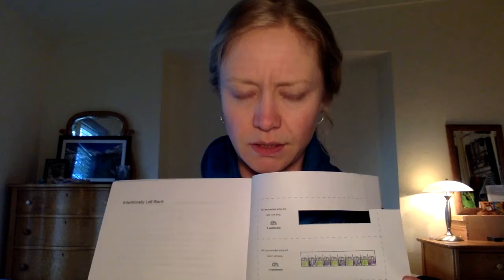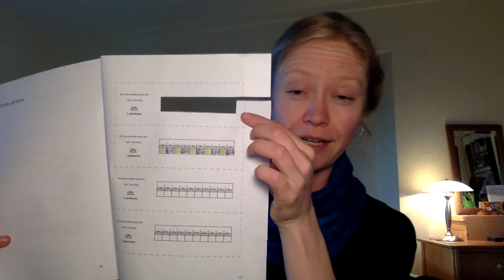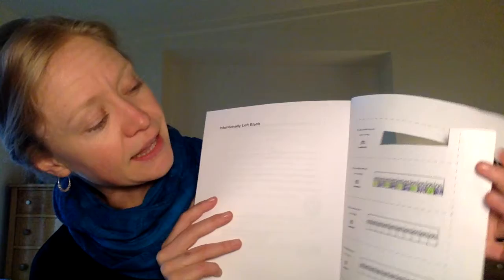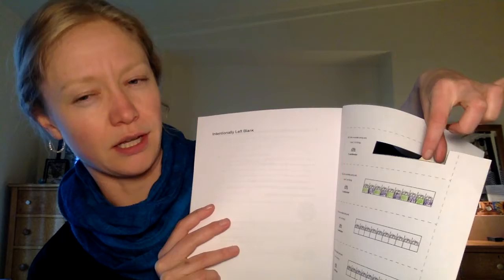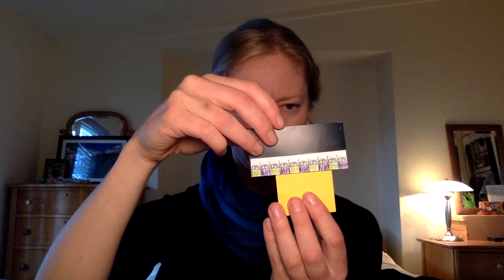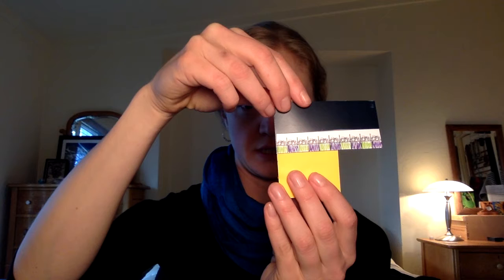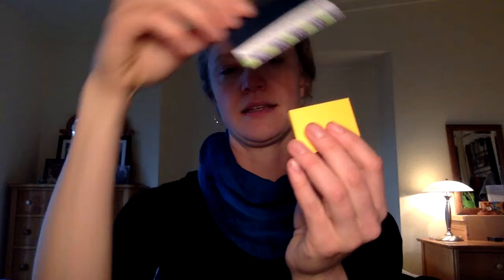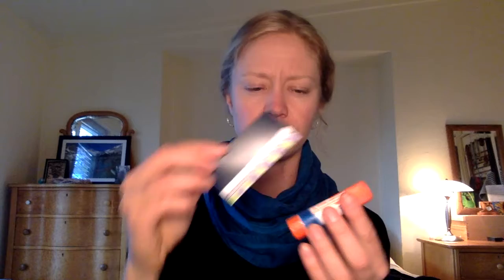Making & Using your Army Ant Ruler!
Your ant ruler measures centimeters. I'll help you through making one from your packet to use this week.